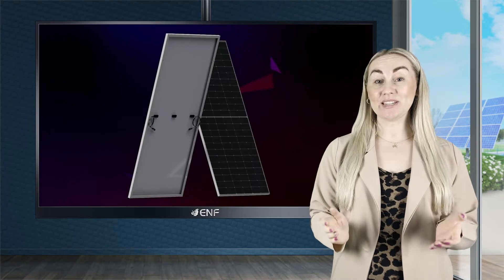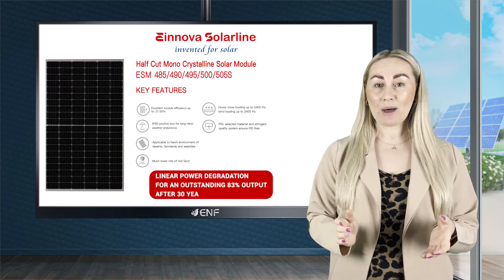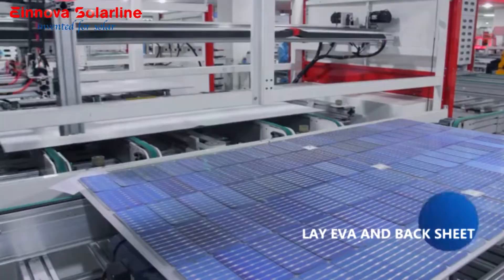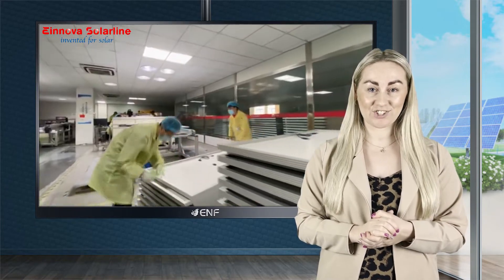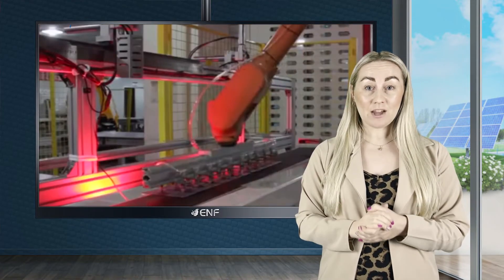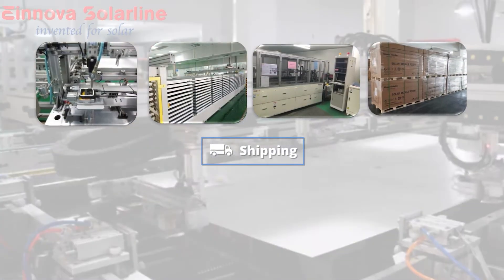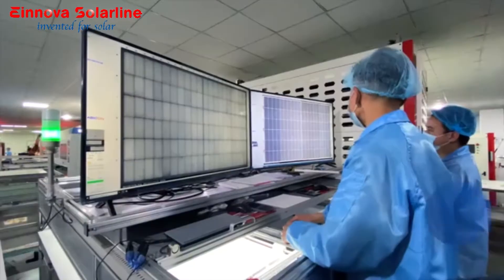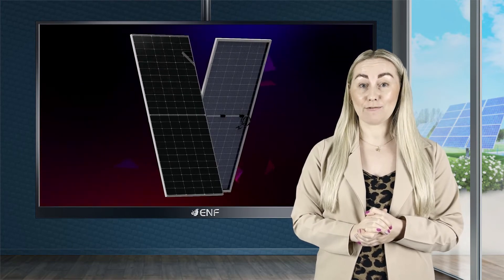Einnova Solarline - ESM 485-505S Solar Module Series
𝐃𝐞𝐬𝐜𝐫𝐢𝐩𝐭𝐢𝐨𝐧:
● Impressive 83% output retention even after 30 years of continuous operation
● Showcasing 132 monocrystalline half-cells framed in robust anodized aluminium and shielded by a tempered glass surface
● Successfully passed rigorous testing, including enduring 25-millimetre hailstones at speeds of 83 kilometres per hour
● Achieves an outstanding maximum power output of 505 watts, showcasing a module efficiency of up to 21.50%

𝐊𝐞𝐲 𝐋𝐢𝐧𝐤𝐬:

Product profile for Einnova Solarline - ESM 485-505S Solar Module Series including product datasheet